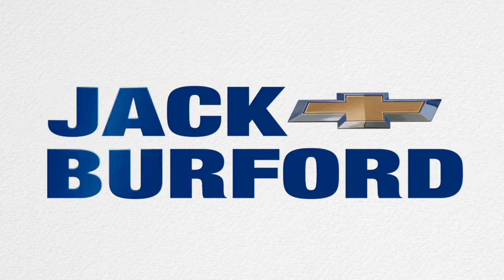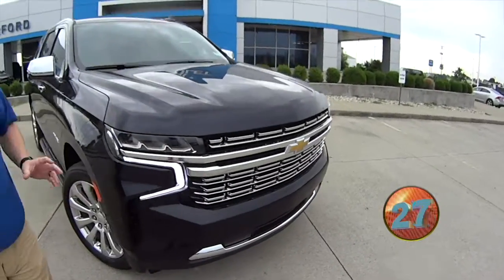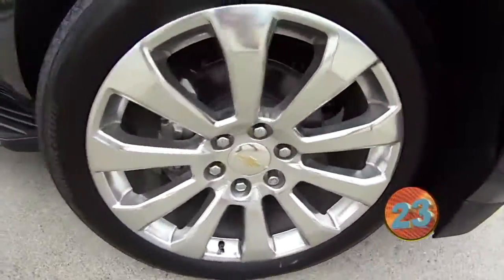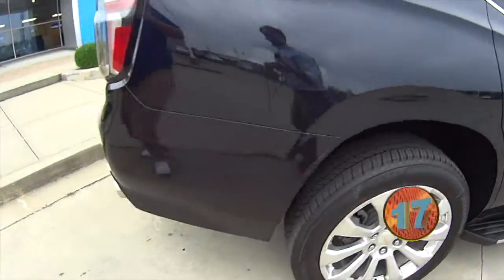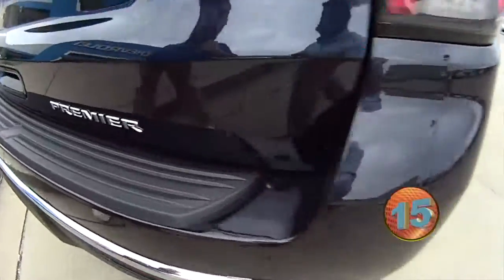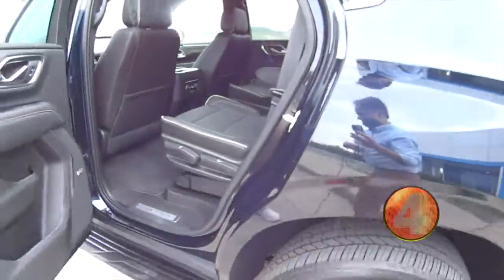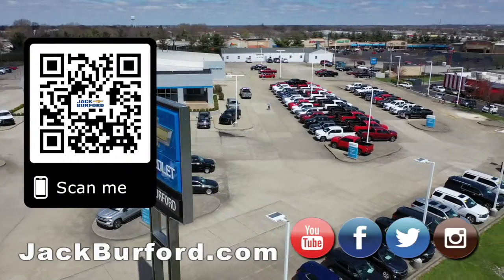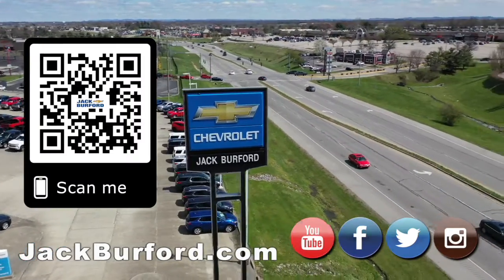Thirty-second walkaround on a 2021 Chevy Tahoe Premier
Watch this thirty-second walkaround on a 2021 Chevy Tahoe Premier - Check out the new Chevy Tahoe